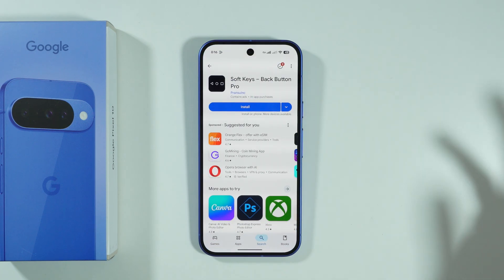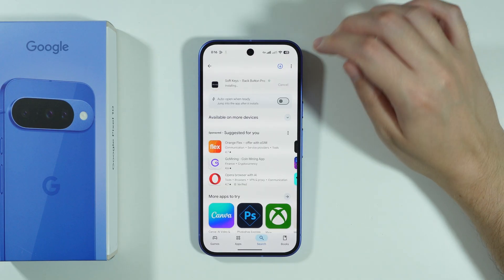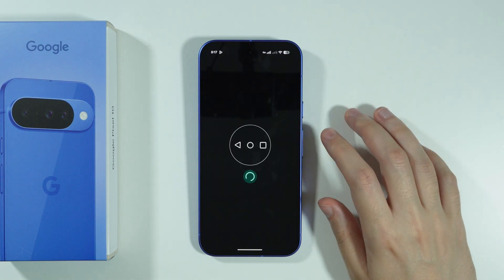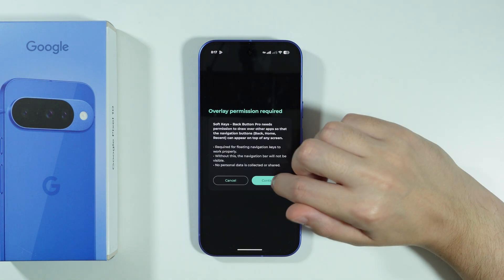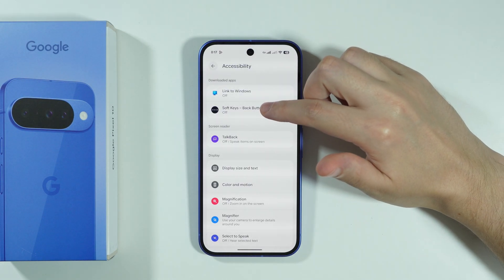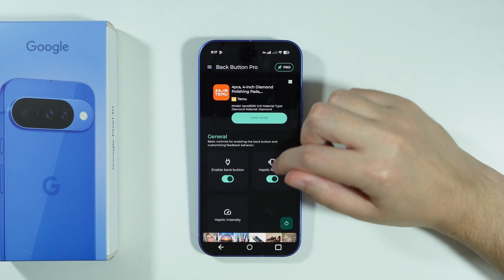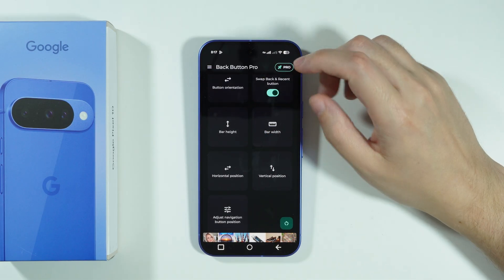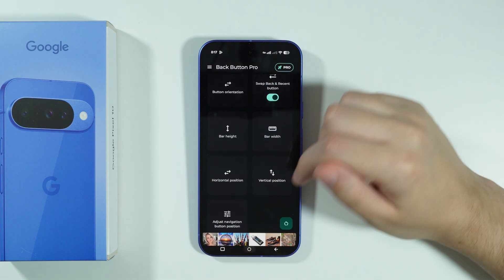Google Pixel 10: How to Change Position of Back Button (Change Button Order)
Learn how to change the position and order of the back button within the navigation bar on your Google Pixel 10. This guide provides step-by-step instructions for accessing gesture controls or traditional button layouts in your system settings. Discover how to switch between left or right placement for the back button to suit your hand preference. Customize your navigation bar for improved ergonomics and one-handed usability on your device.